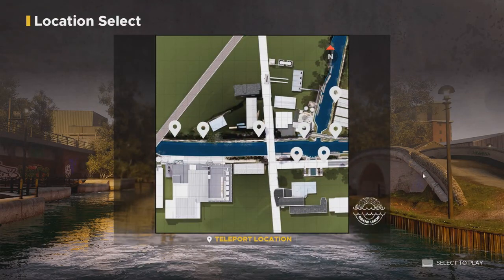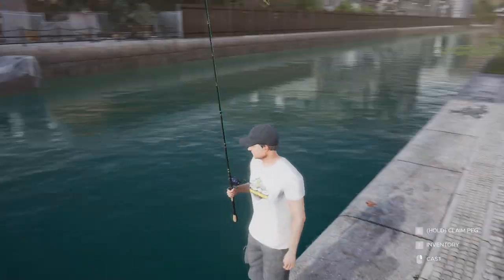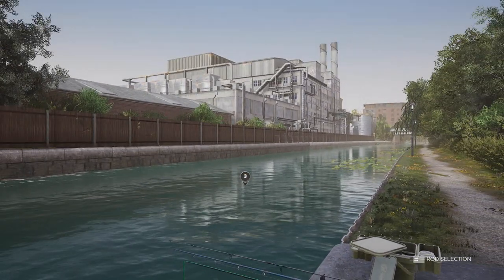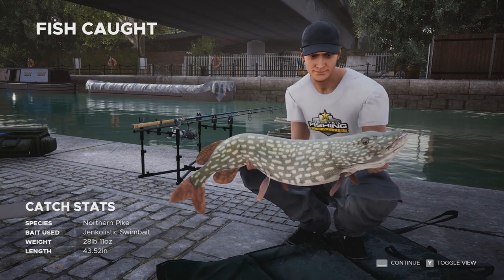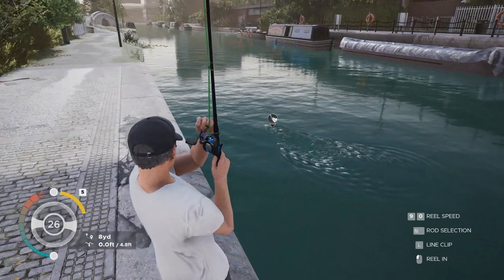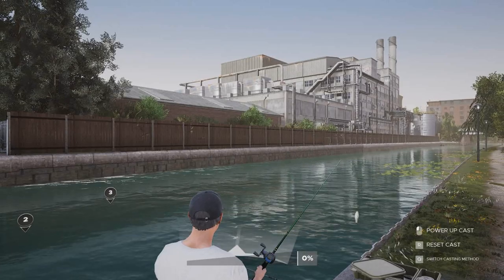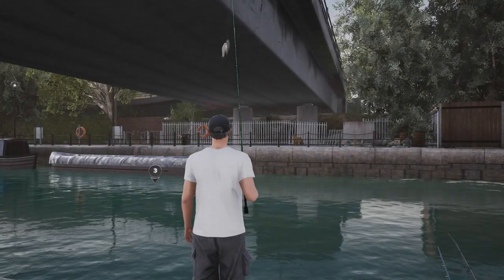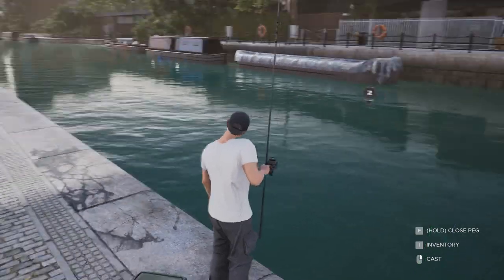Fishing Sim World - #42: Grand Union Canal - Trophies - Gnasher, Swifty, and Big Al!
It has been a while since I have ventured to the Grand Union Canal, U.K. venue, so I thought that I would try my luck at doing a little city fishing.  I just happen to have an excellent spot for a number of species, especially Northern Pike and Common Carp!  While being unable to land a trophy pike, I end up doing even better by landing not one, but three trophies for three separate species!  They include:
     - Gnasher - 9 lb. 1 oz. Zander
     - Swifty - 12 lb. 3 oz. Tench
     - Big Al - 38 lb. 3 oz. Common Carp

In addition to the trophies, I also manage to catch the following species:
     - Northern Pike (Several, Most Offscreen)
     - Common Carp (Several, Most Offscreen)
     - Common Bream (Several, Most Offscreen)
     - Rudd (One Offscreen)
     - Common Roach (Several, Most Offscreen)
     - Leather Carp
     - Mirror Carp (One Offscreen)
     - European Perch (Several, Most Offscreen)

I wish I could have included every fish I caught in this video, but it would have been more than an hour in length!  This spot is amazing!

*** FOR MORE INFORMATION REGARDING FISHING SIM WORLD - PRO

FOR MORE INFORMATION ON THESE GAMES, CHECK OUT THE FOLLOWING LINKS:
7 Days to Die